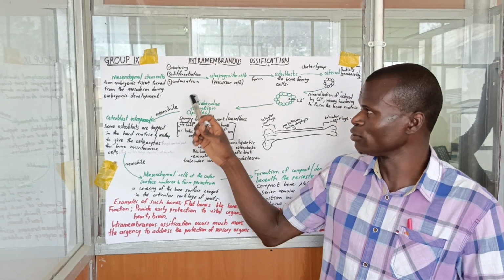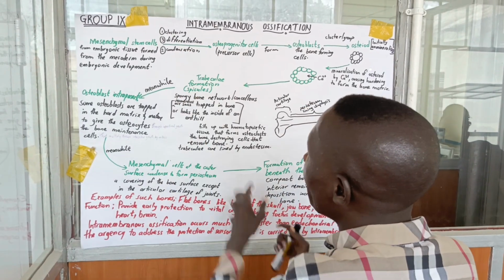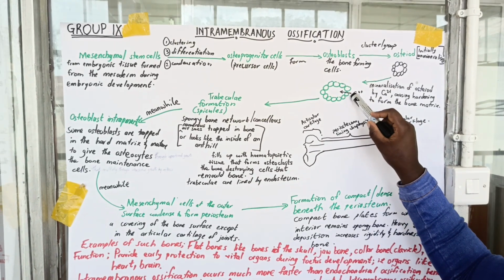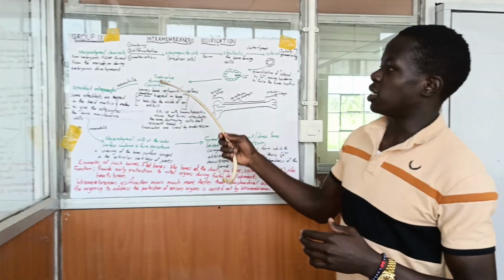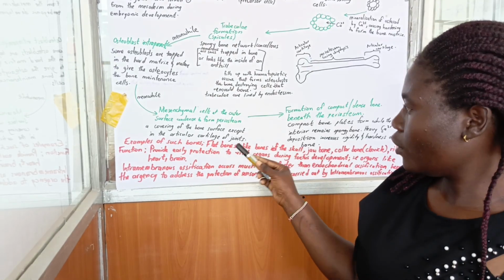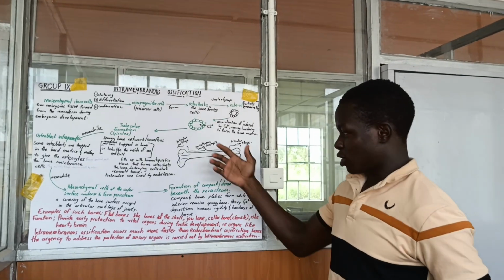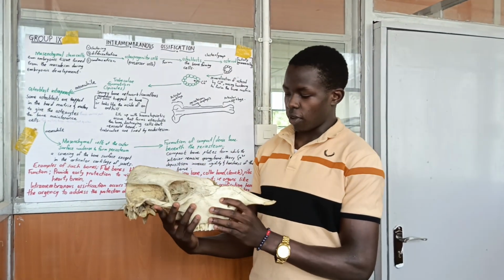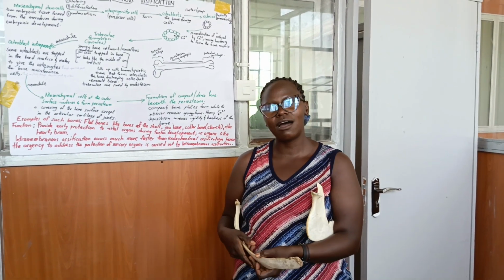Group 9 Intramembranous ossification explanation